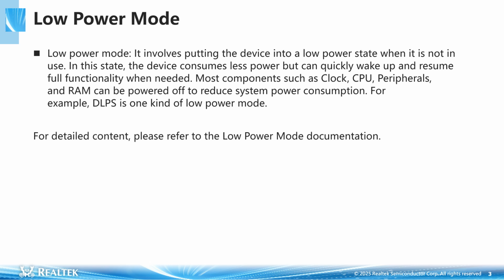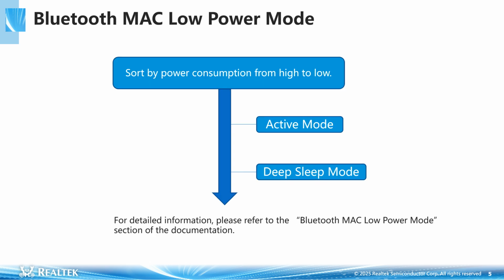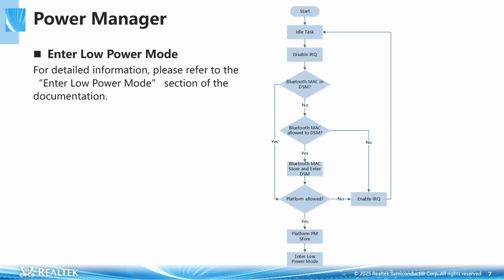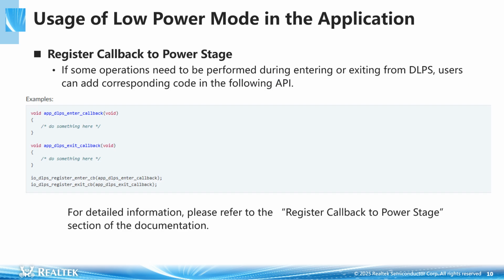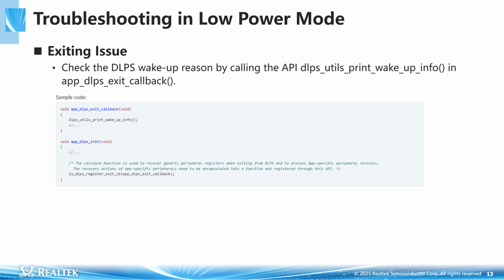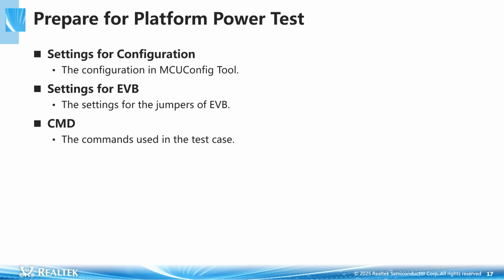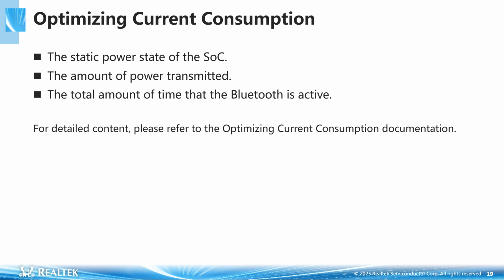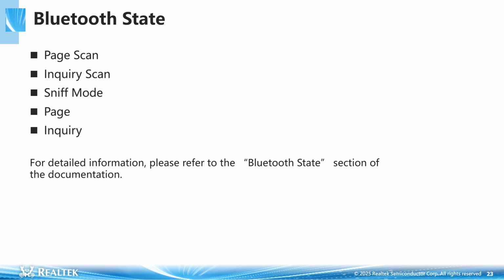Bluetooth SoC Series SDK Training – Power Consumption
00:00 Opening
00:25 Low Power Mode
07:16 Platform Power Test
08:36 Current Measure
09:18 Optimizing Current Consumption